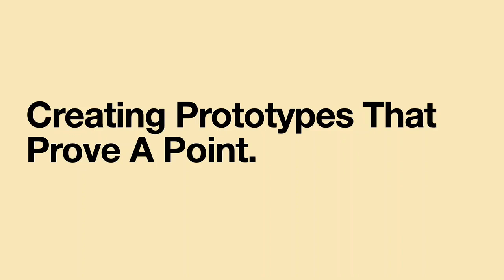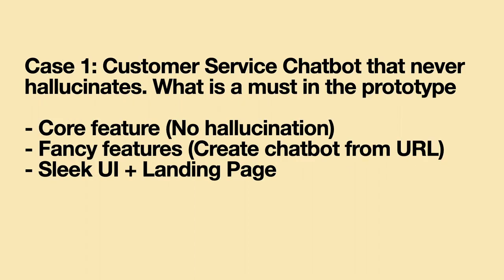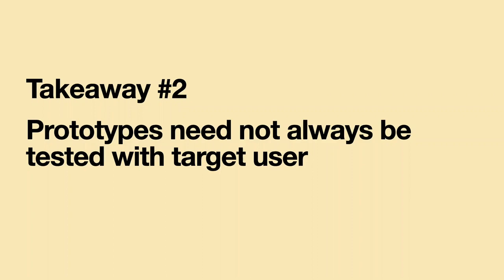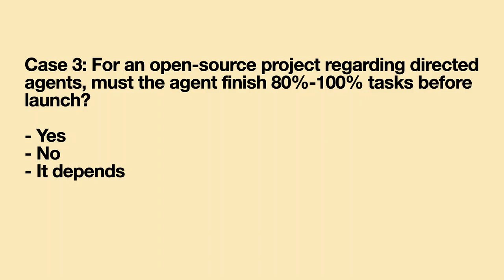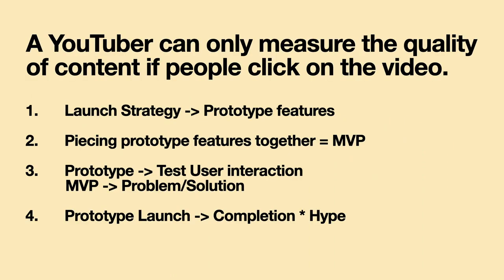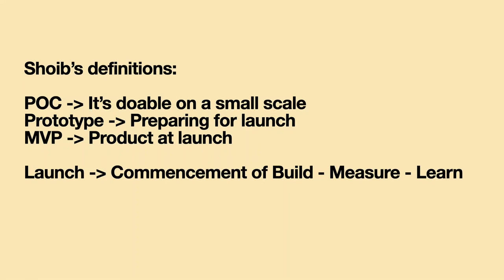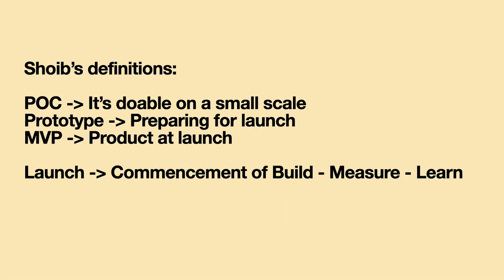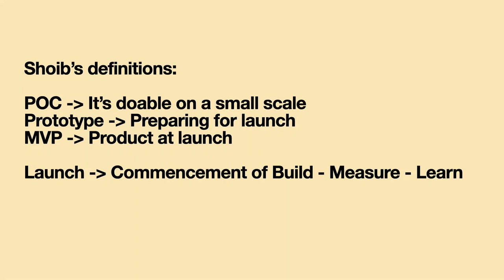Friday Hacks #255 Creating Prototypes That Prove A Point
This talk explores the process of designing and creating prototypes to validate hypotheses and illustrate key concepts. Through practical examples and insights, we will understand how prototypes serve as powerful tools to test ideas effectively and drive innovation forward.

Speaker Profile
My name is Shoib, and I am a Year 4 Computer Engineering student. I ran a startup for 3 years in Computer Vision, and have been an award winner in several startup competitions. Since then, I've dived into genAI, focusing particularly on reasoning agents. You can check out my open-source project I've crafted a variety of prototypes tailored to diverse needs, spanning government projects to Agritech solutions. I'm looking forward to sharing my experience in the talk!